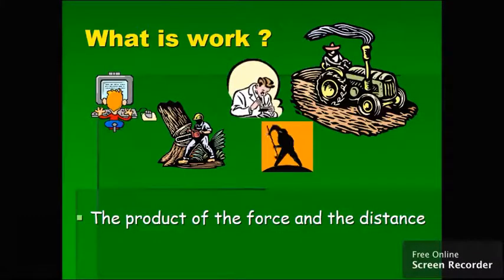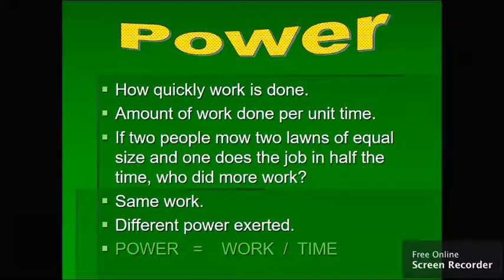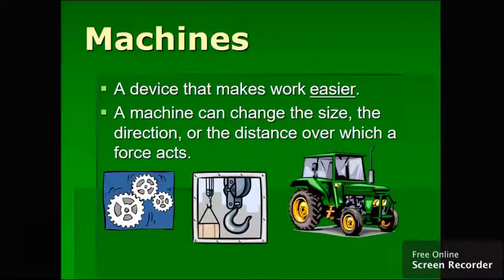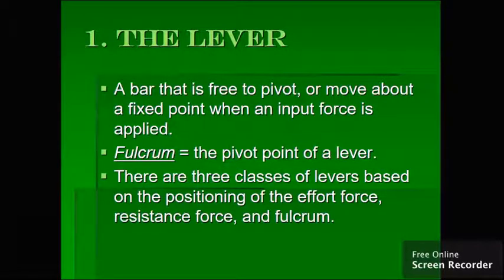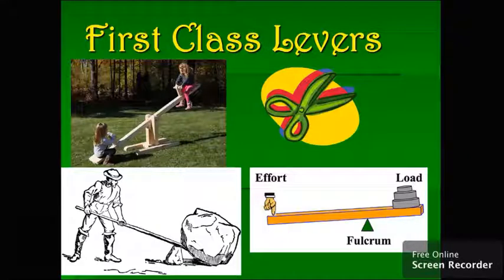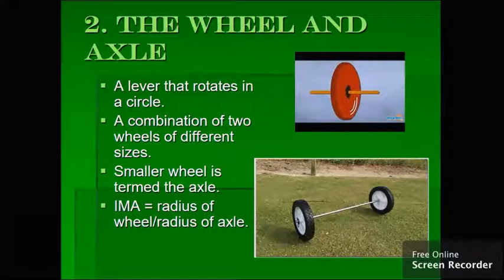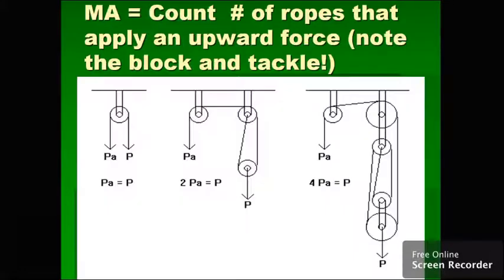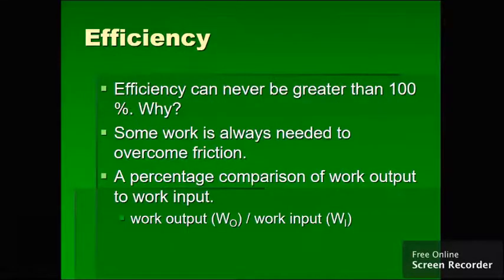8 7 Simple Machines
We start with some review of Work and Power, and then cover all 6 of the different types of simple machines.